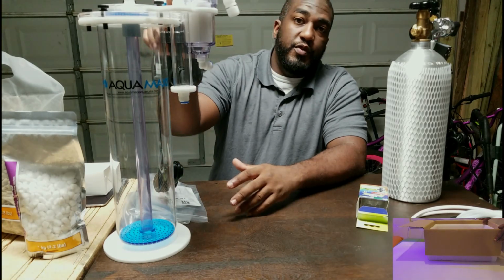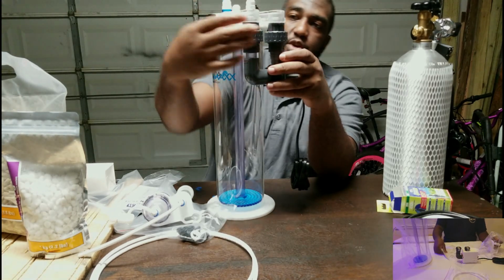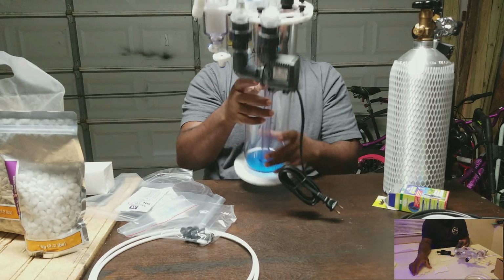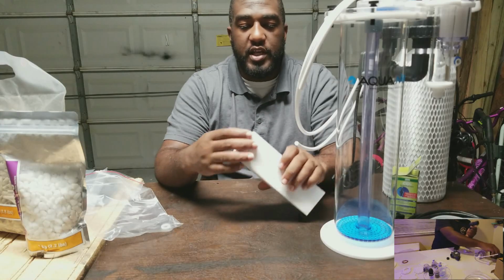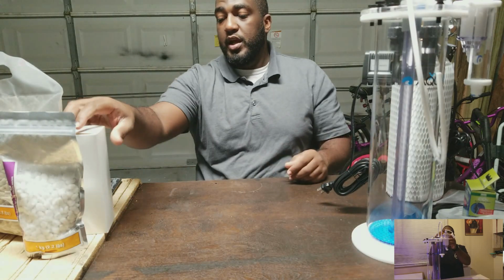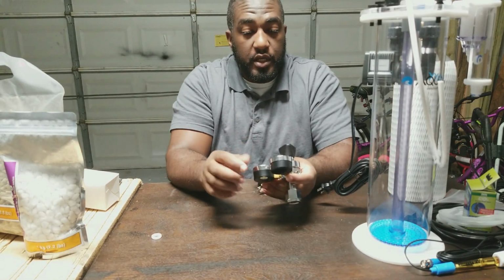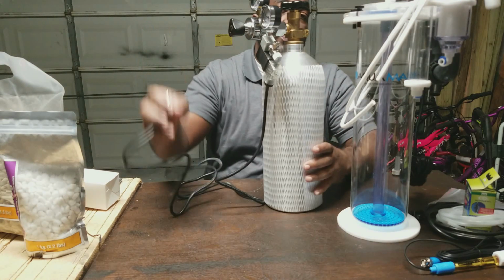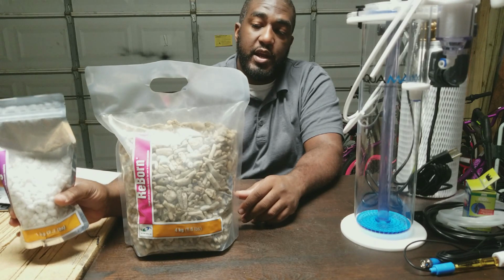How to setup a calcium reactor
The time has come for me to setup a calcium reactor on the reef tank. I went with the AquaMaxx cTech T-1 Calcium Reactor which I picked up from Marine Depot. In this video i cover the setup and components needed for calcium reactor.